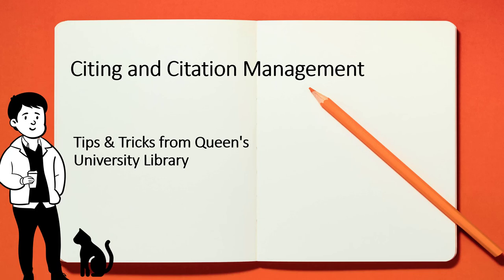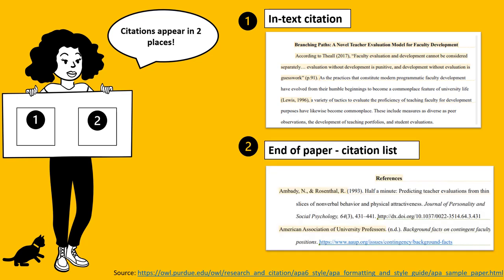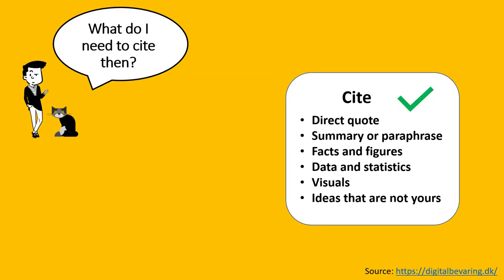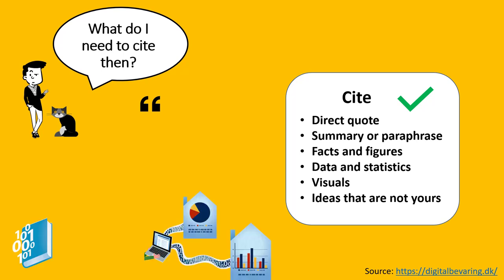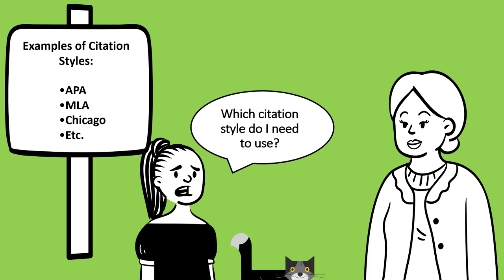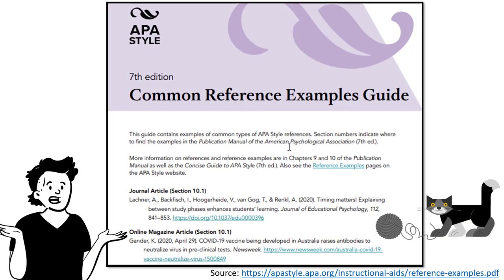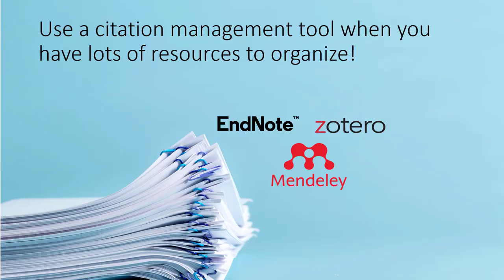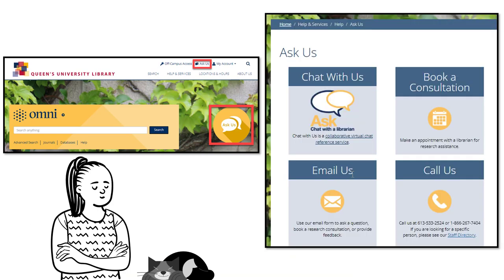Citing and Citation Management: Tips and Tricks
Created by Queen's University Library, a video on getting started with citing and citation management.